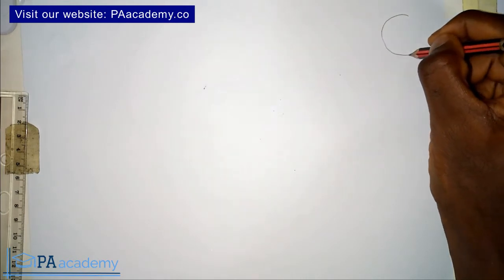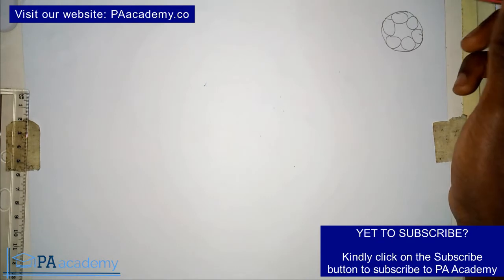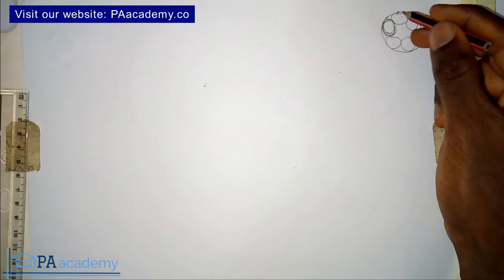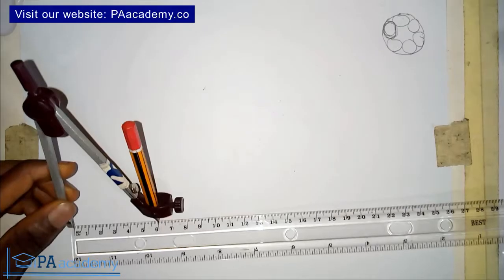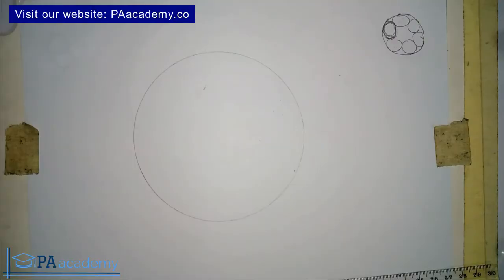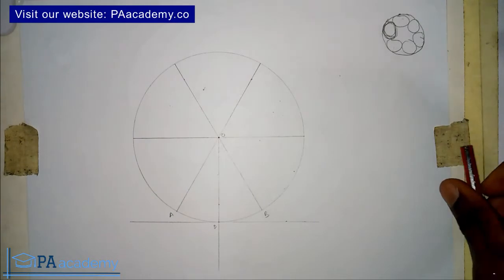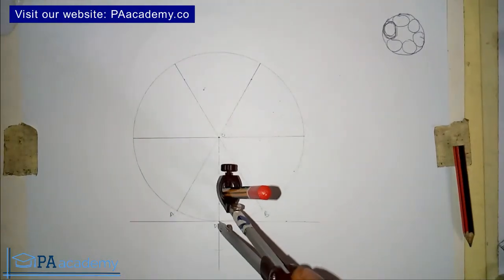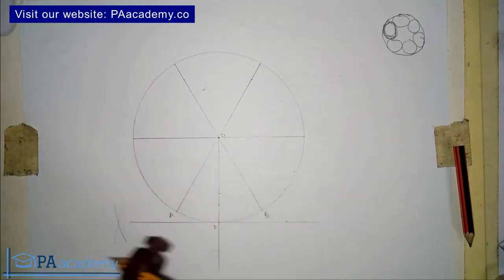How to Draw Any Number of Equal Circles in a Given Circle, How to Inscribe Equal Circles in a Circle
In this video, I will show you How to Draw Any Number of Equal Circles in a Given Circle. This principle also works if you want to know How to Inscribe Equal Circles in a Circle. Very simple and easy to do!

Thanks
PA Academy